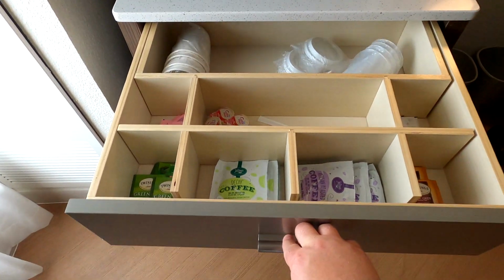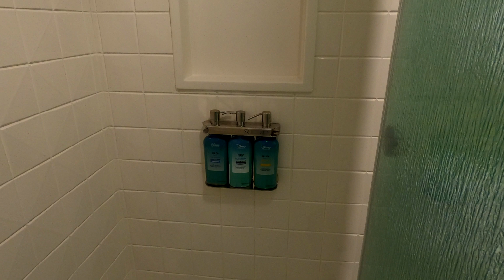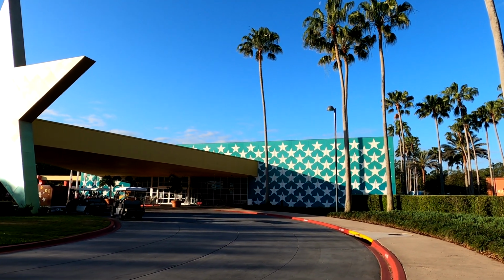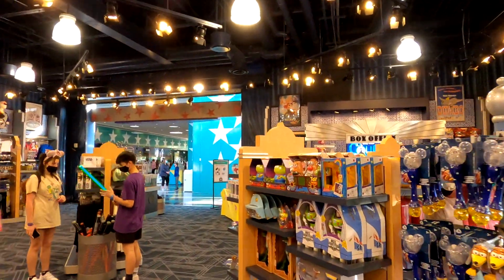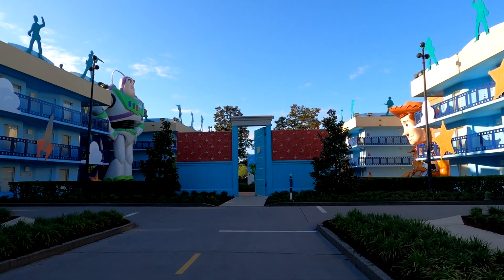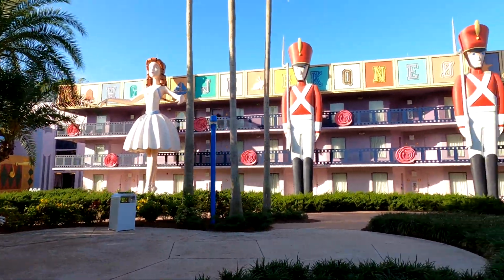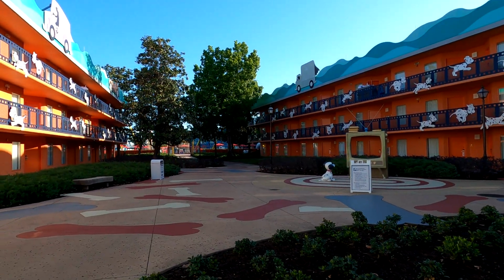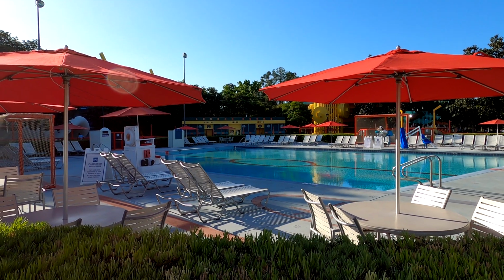Full 4K Tour of All Star Movies Resort | Room and Resort | Walt Disney World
All Star Movies is a perfect resort for someone that wants a touch of Disney and a clean room at a lower price. This budget motel was great for our family because it helped us save money, had adequate room, and (as with other Disney resorts) has complimentary buses to all the Walt Disney World parks. This value resort may be cheaper but it still has all the charm of a Disney World resort.